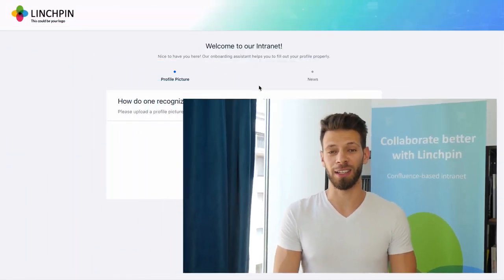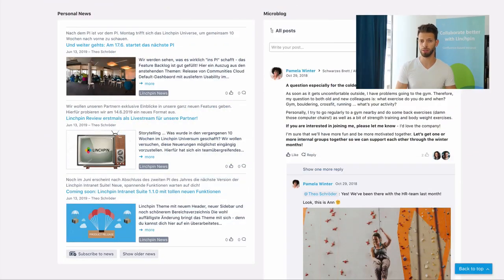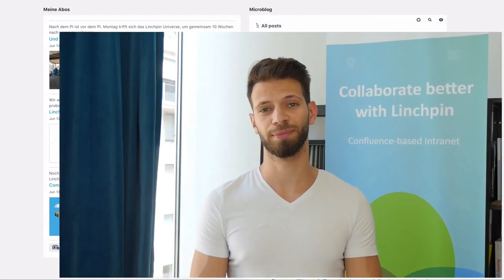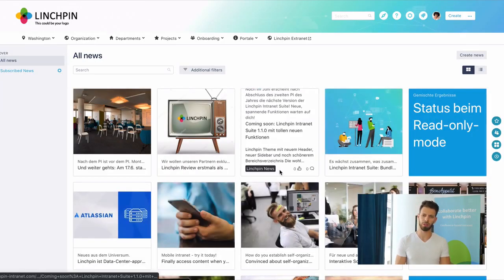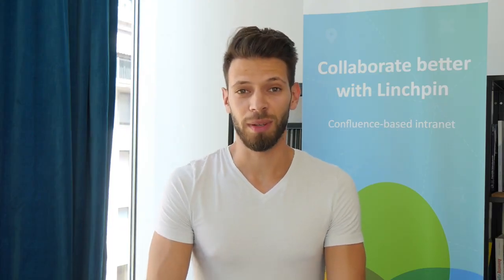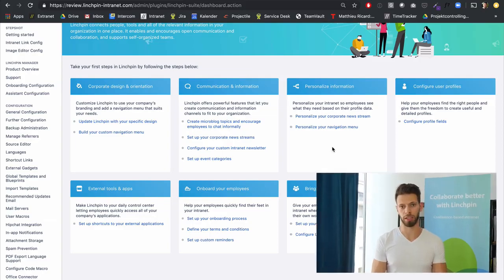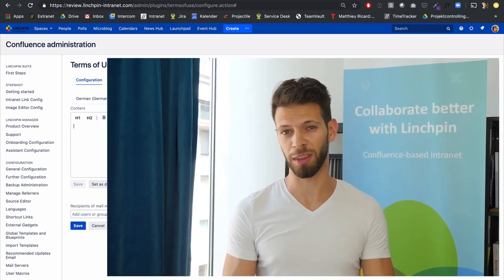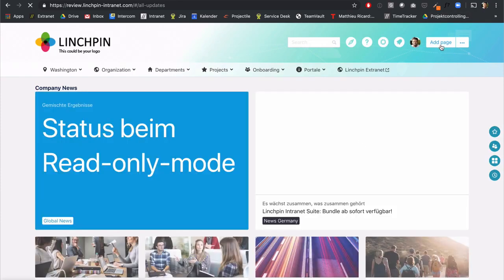Linchpin Suite Release 1.1 – What's new?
Hi, I'm Adil and I am very happy to present the new feature release for the Linchpin Intranet Suite. In this video, I’ll provide you with a quick overview of the most important changes and improvements we have made in this update.

1. News Modules for Linchpin Onboarding and Assistant
2. Revamped Navigation Concept
3. New Space Directory
4. Linchpin Administration Dashboard

//SEIBERT/MEDIA